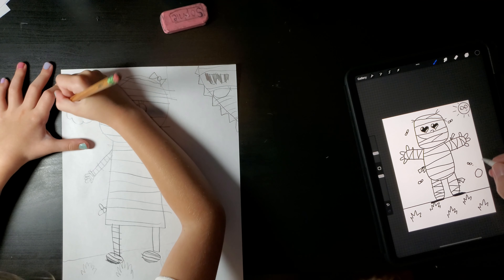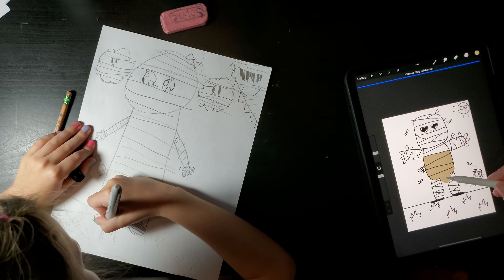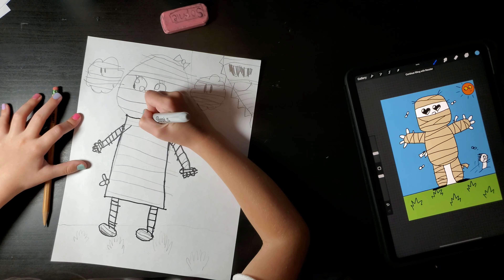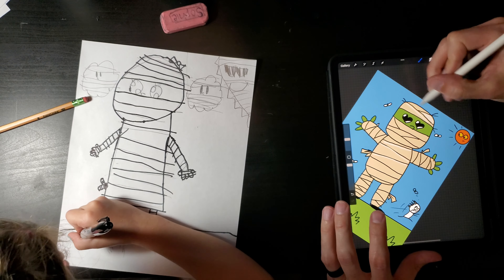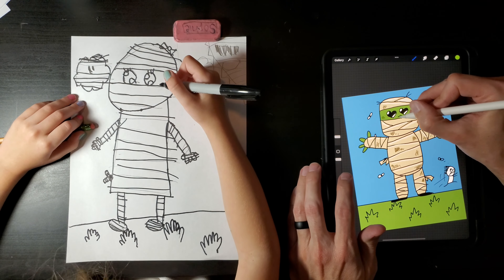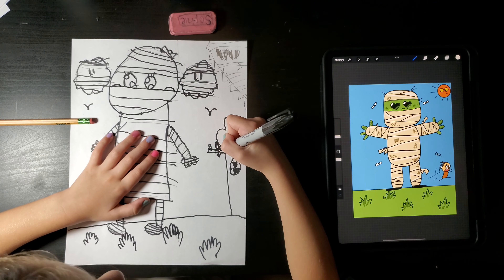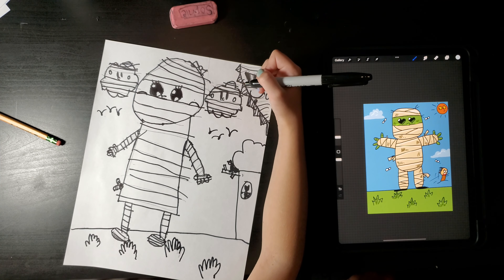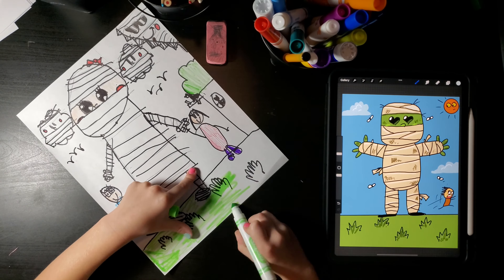How to Draw a Cute Mummy (Pre-K and up)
Welcome to BFF Drawing Club. On this channel we show kids how to draw many different cool things. Follow along as Fifi shows us how to draw a cute mummy...with lots of fun details around it. We draw on paper and a tablet, then we color our mummy's in our own unique style. Get comfortable for this extensive process...and get crazy yourself with some cool details and have fun with it!

Chapters:
0:00 - Pencil drawing
9:50 - Trace over lines with black marker
17:55 - Color!

Here are the supplies we used:
Paper
-- Pencil - For drawing of course
-- Sharpie (or black marker) - For tracing over the pencil lines for a cleaner look
-- Markers
Tablet
-- iPad
-- Apple Pencil
-- Procreate iPad drawing app (it's worth the price in our opinion)